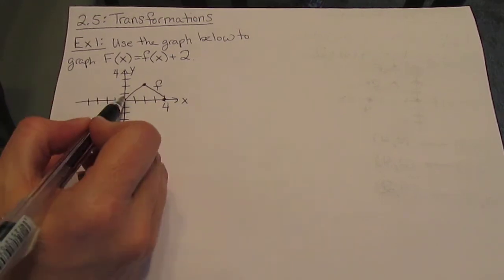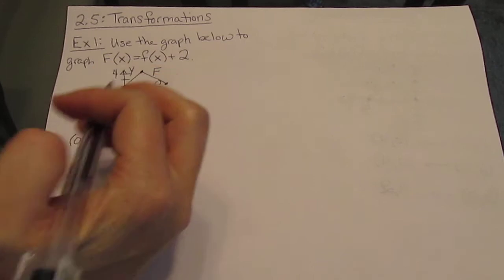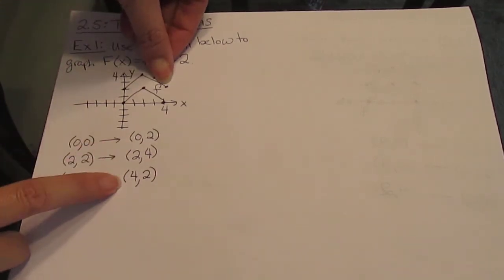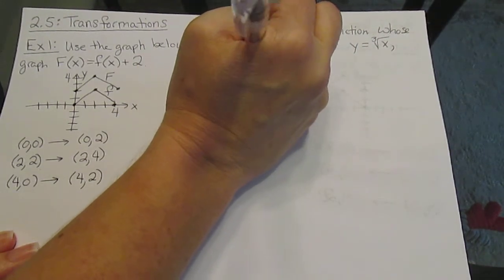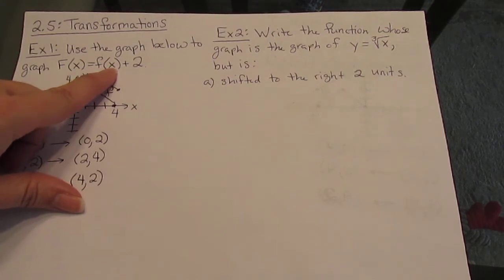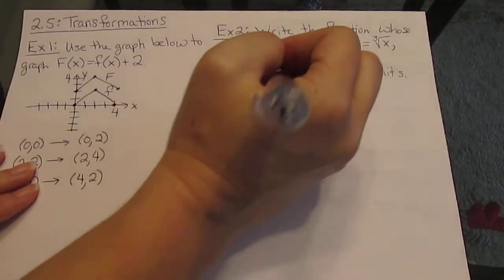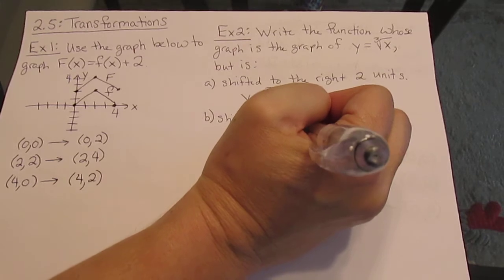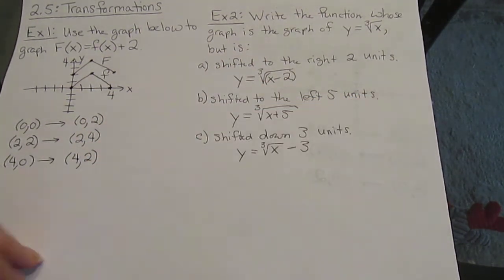2.5: Transformations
In the video I talk about adding or subtracting on the left side of the equation (I meant to say right side of the equation.)